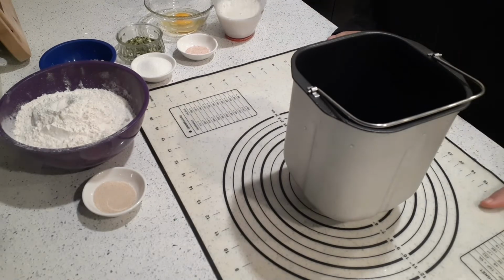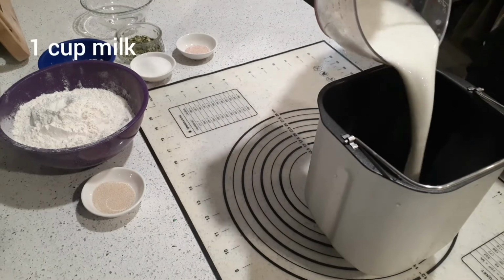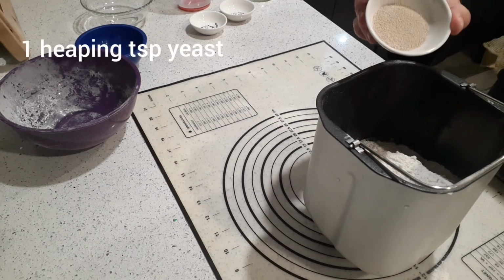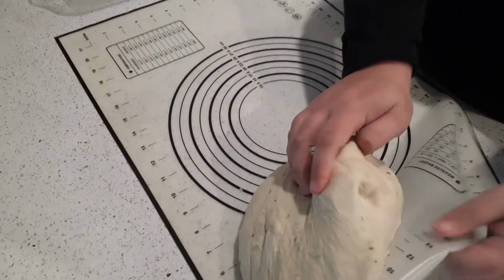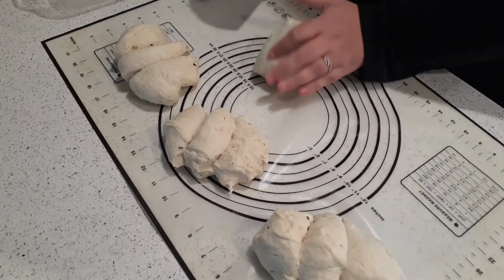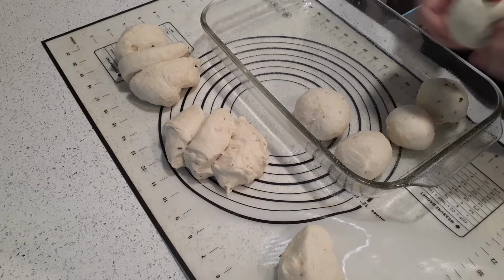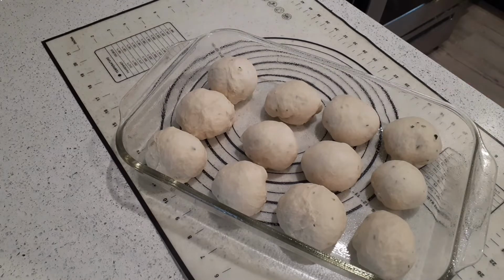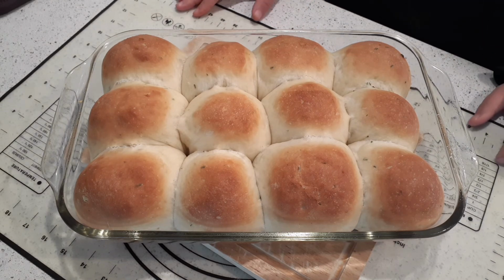Baked Potato Rolls Recipe and Directions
Learn how to make soft, fluffy baked potato rolls with this easy, step-by-step recipe! These homemade rolls are light, tender, and packed with rich flavor, thanks to the addition of mashed potatoes. Perfect as a side for dinner, sandwiches, or holiday meals, these delicious rolls stay moist and soft for days.

In this video, I’ll walk you through the entire process—from preparing the mashed potatoes and making the dough to kneading, shaping, and baking the perfect golden rolls. You’ll also learn essential bread-making tips, including how to proof yeast properly, achieve a light and airy texture, and get that irresistible buttery crust. Whether you’re an experienced baker or new to bread-making, this recipe is easy to follow and yields bakery-quality results.

These soft potato rolls are ideal for homesteaders, hobby farmers, and anyone who loves baking from scratch. They’re also a great way to use up leftover mashed potatoes, making them perfect for those who enjoy making and preserving their own food.